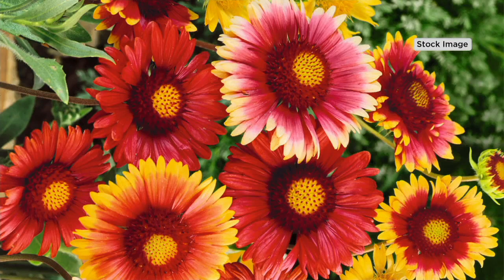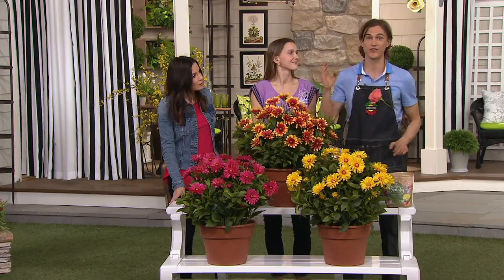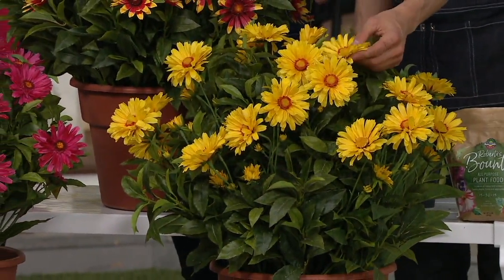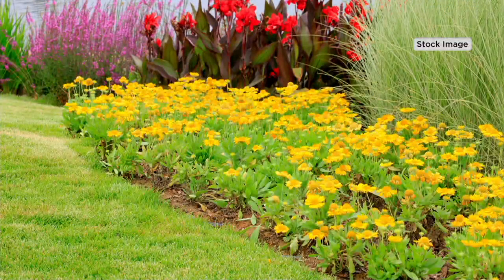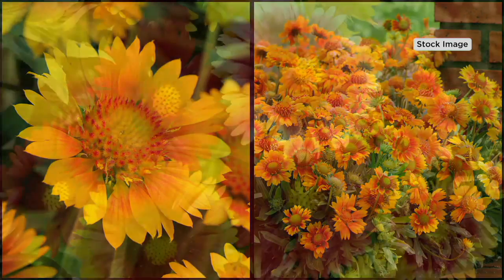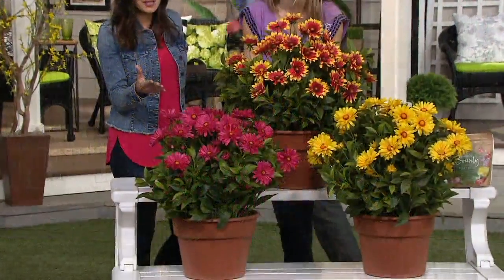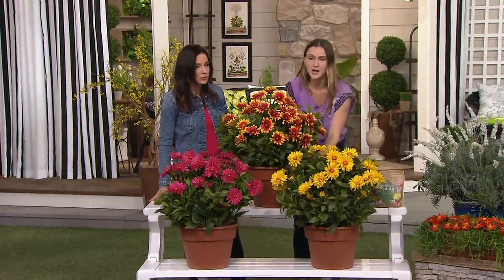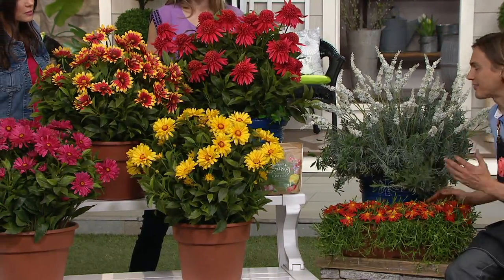Roberta's 3-Piece Arizona Series Gaillardia Blanket Flower on QVC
Roberta's 3-Piece Arizona Series Gaillardia Blanket Flower

Cover your garden with a bright layer of flowers for the entire growing season when you plant these Gaillardia Blanket Flowers. These resilient blooms thrive in the heat, sun, and even poor-quality soil. From Roberta's.